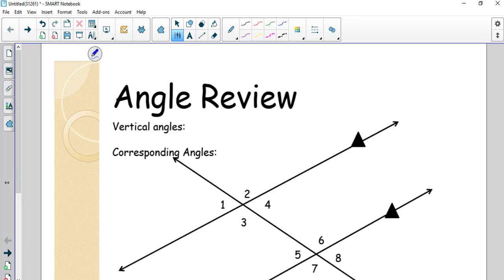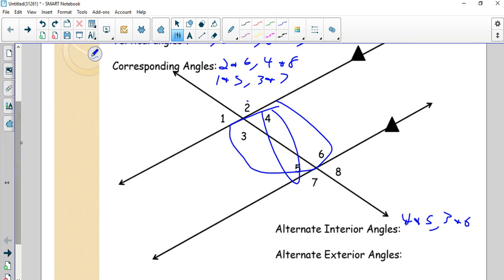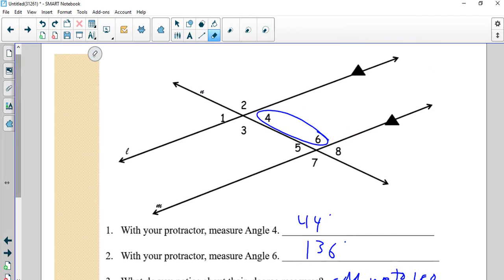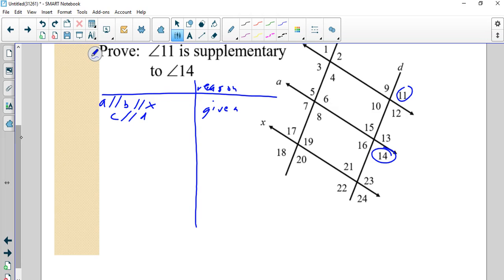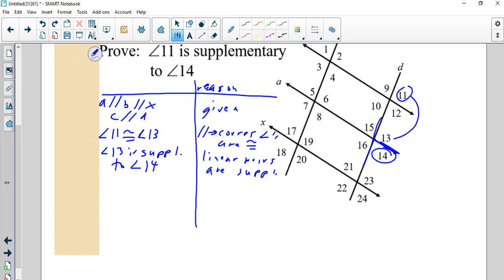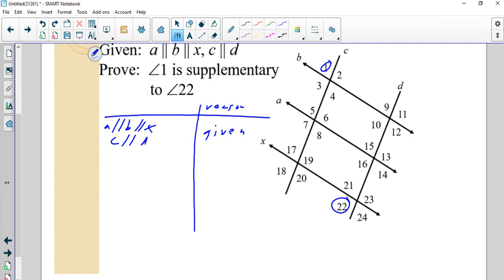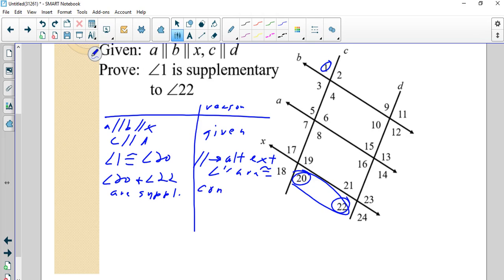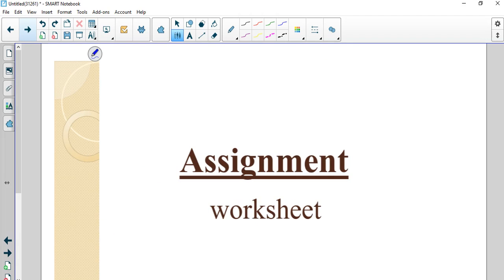geometry A 2 6 notes more proofs